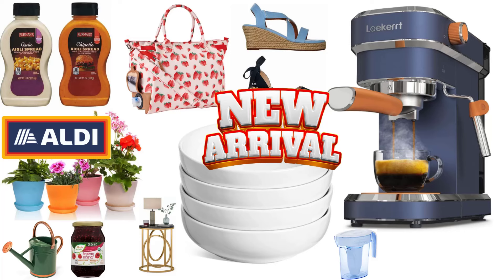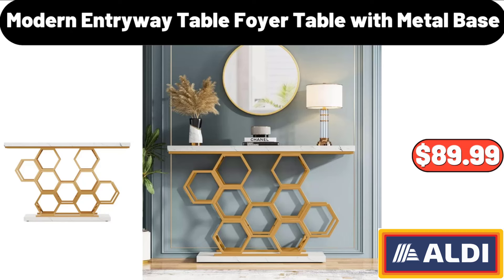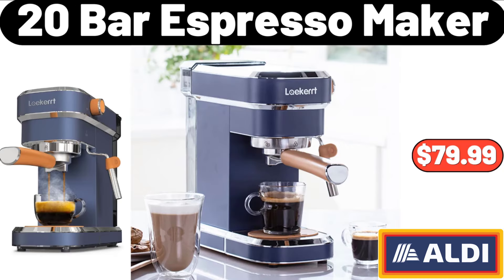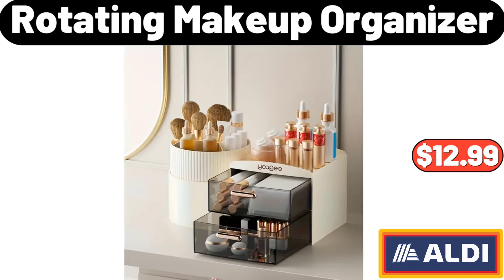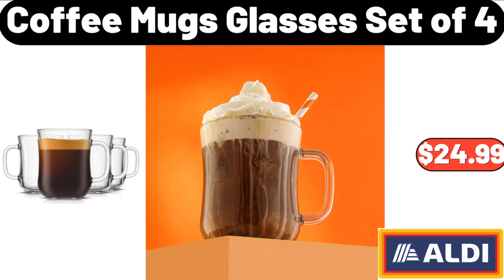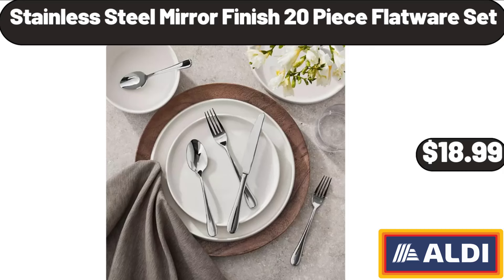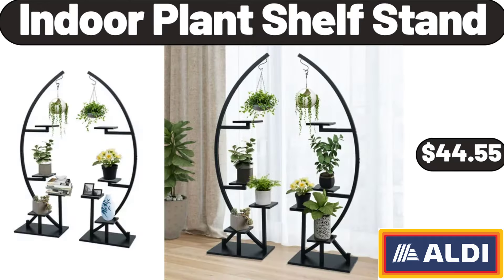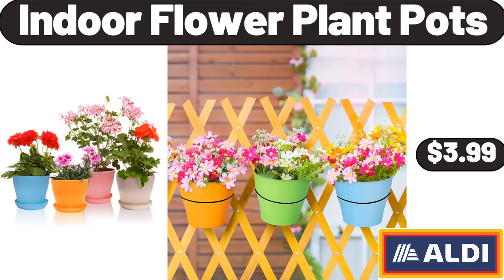ALDI AD SNEAK PEEK 5/1/2024 - 5/7/2024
Hello everyone, let's take a look together at the discounted products at aldı market, Serra Ladies, Espadrille Wedges, $9.99. Burman's, Squeeze Aioli, $2.49. Strawberries, Wine Dispensing Tote Bag, $12.99, Please don't forget to like the video, really appreciate for everything. Multi-Function, Breakfast Machine, $69.99. Modern Entryway Table, Foyer Table with, Metal Base, $89.99. Enamel Cast Iron Pot, $41.93. Vivicreate Cast Iron, Tortilla Press, $33.27. Wood Snack Plate, $18.99. SIMPLY NATURE, Organic Raspberry Preserves, 11 oz, $2.99. 20 Bar Espresso Maker, $79.99. Laundry Basket, With Wheels, $44.99. Cartoon Bear, Print Pajama Set, $13.04. Bake Shop, Strip Danish, $3.19, Please don't forget to subscribe to my channel, Thank you very much for everything. Cartoon Mini Trash Can, $27.99. Rotating Makeup Organizer, $12.99. Round Side Table, $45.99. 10 piece Reusable Mason Jar, Bottles Bags, $1.99. Bathroom Accessories Sets, $15.77. Square Arm Sofa Loveseat, $165.99. Coffee Mugs Glasses Set of 4, $24.99. Toothpick Holder, $5.99. Wicker Hammock Egg Chairs, $148.99, Friends, what do you think about the prices of the products, Are they too high, Please share your thoughts with us in the comments. 6 Cup 5-Stage Water Filtration Pitcher, $21.99. Stainless Steel, Mirror Finish 20 Piece Flatware Set, $18.99. Wood Rectangular Serving Trays, Set of 2, $13.99. 3 Tier Metal Rolling, Laundry Basket Cart, $42.99. 6 Pack, 100% Cotton Kitchen Towels Set, $7.99. 8 pieces Refrigerator Liners, $3.99. Indoor Plant Shelf Stand, $44.55. 1-Gallon Galvanized Steel, Watering Can for Gardening, $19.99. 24-Piece Porcelain Plates and Bowls Sets, $39.99. 2-Piece Large Nonstick Metal Baking Sheets, $16.99. Large Salad Bowls Set of 4, $25.99. Indoor Flower Plant Pots, $3.99. Yes, we've reached the end of another video, Thank you so much for watching it through, I really appreciate it, Take care of yourself, goodbye!